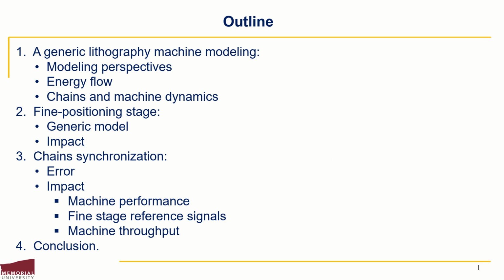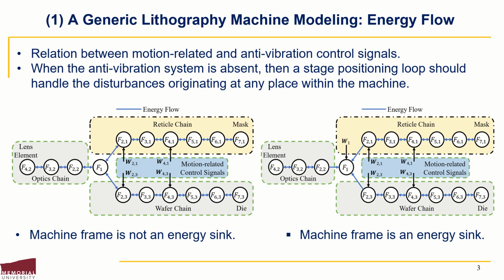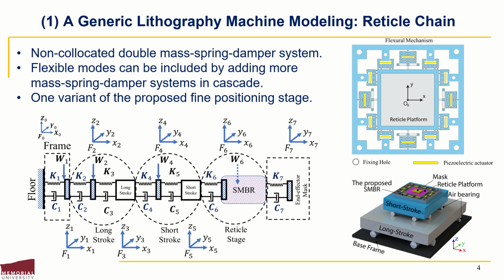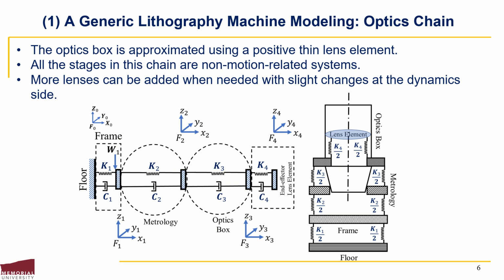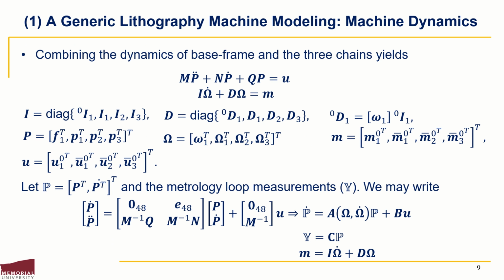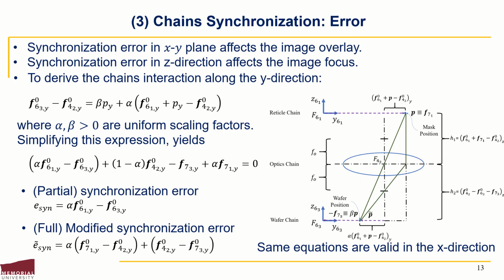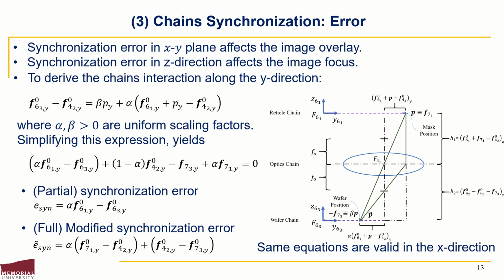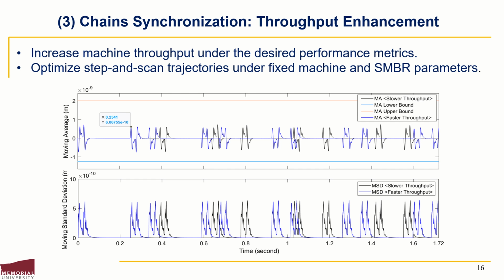Open-chains Synchronization of Generic Lithography Machines: CCTA2021 Presentation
On Synchronization of Generic Lithography Machine Open-chains using a Novel Fine-Positioning Stage System